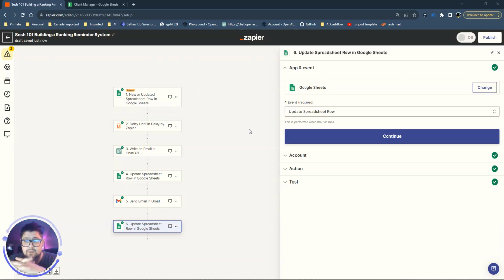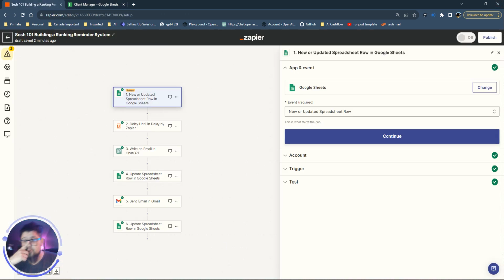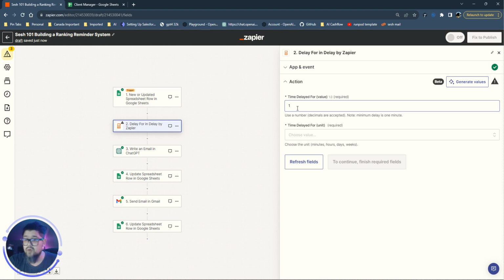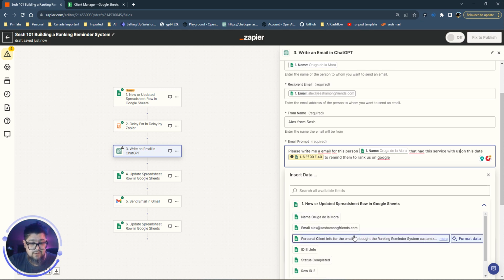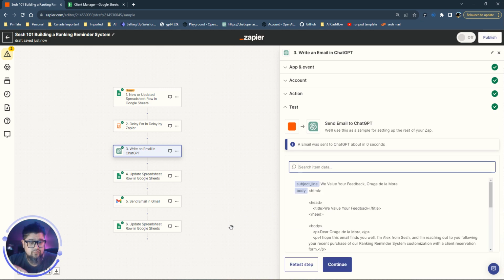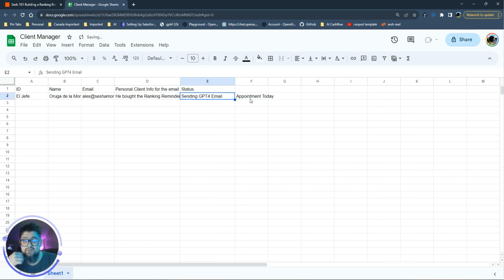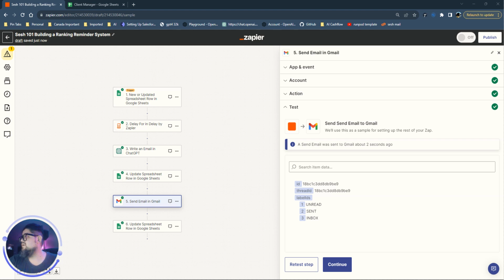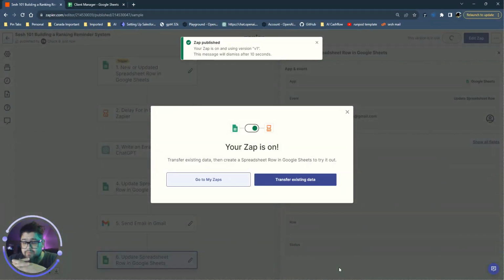Flow to Configure the Ranking Reminder System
Create your own ranking reminder system using Zapier and AI